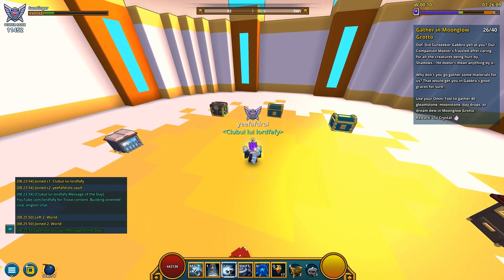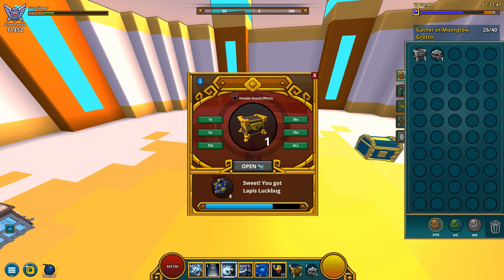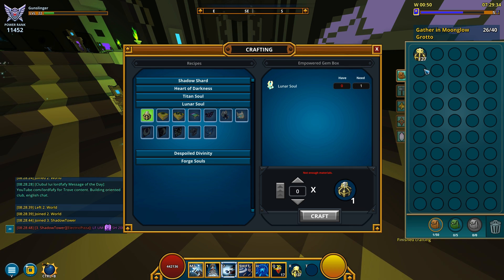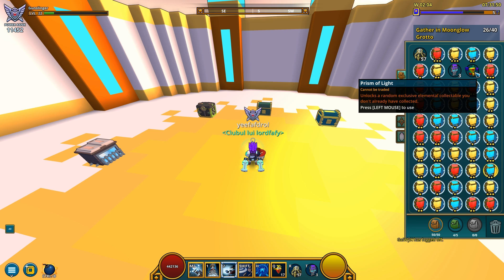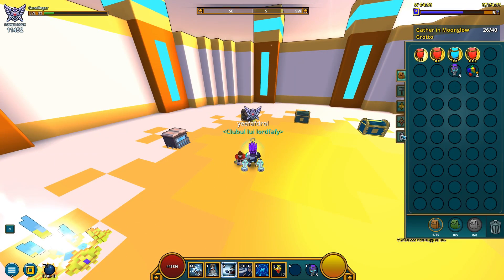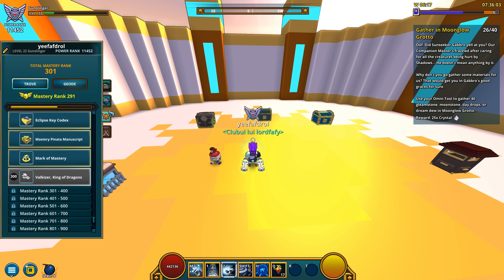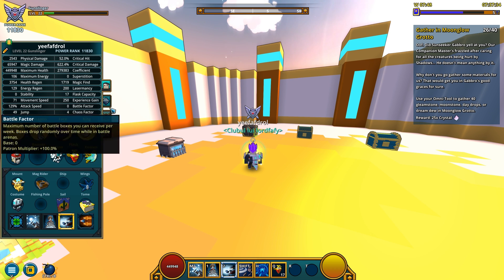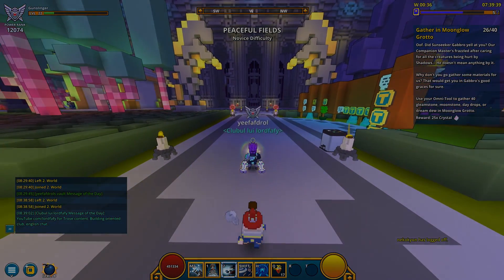Trove - Opening 127 Empowered Gem Boxes. Finally. | "From Scratch" Series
Empowered Gem are a type of equipable gear that come in various colors and set stats that help empower player's classes. These Gems can only be obtained commonly/uncommonly through un-boxing Empowered Gem Boxes.

Unlike normal gems, Empowered gems each has their own special ability that can be added to any class. Players can equip 1 of each type of gem (for a total of 3 Empowered Gems). Equipping two gems with the same ability WILL NOT WORK and cannot be equipped.